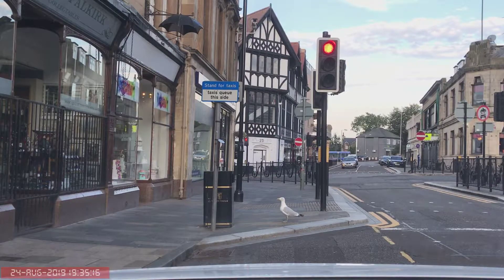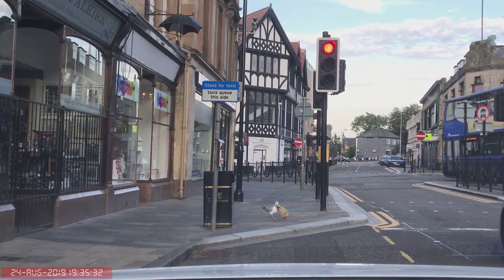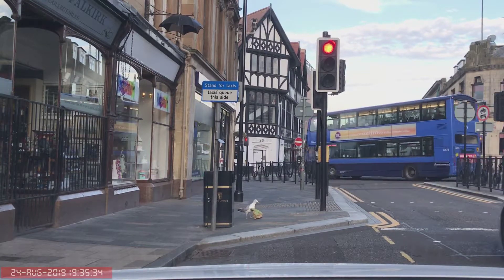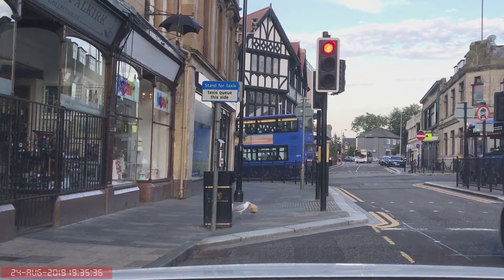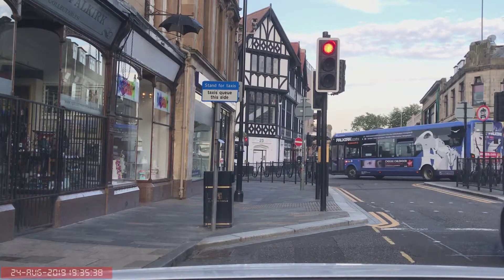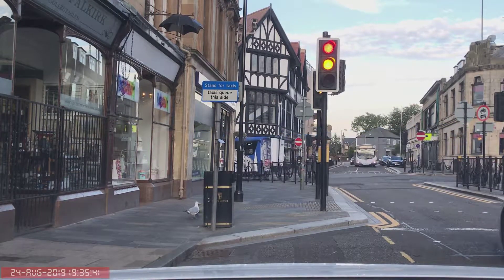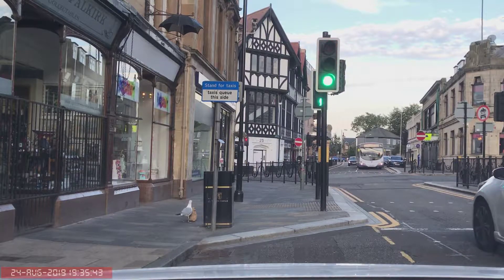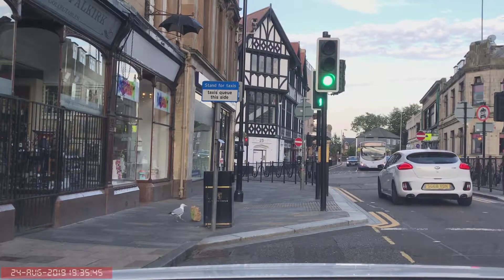Seagull Take Away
Time for McDonald’s